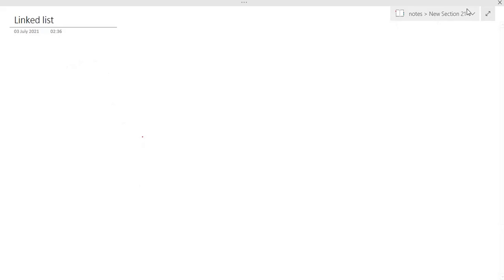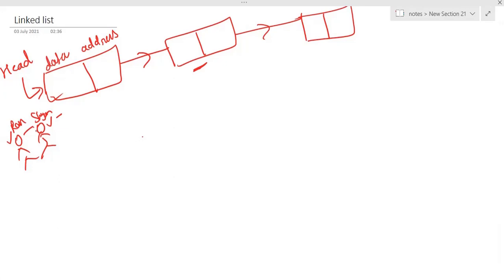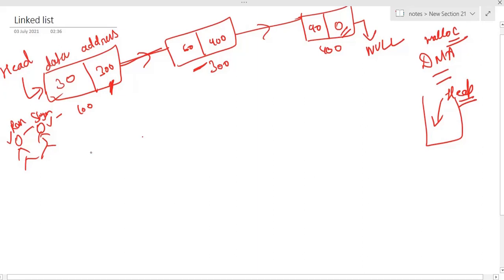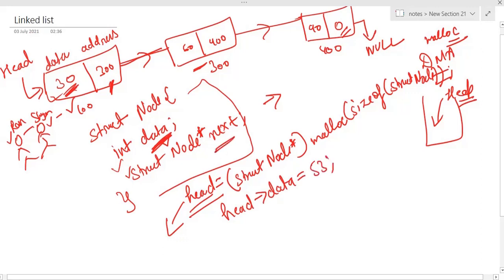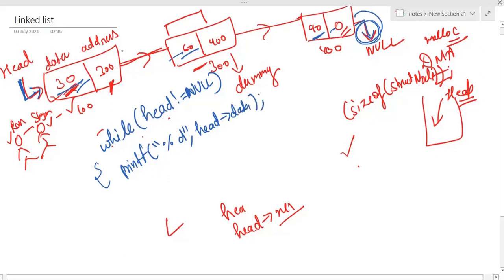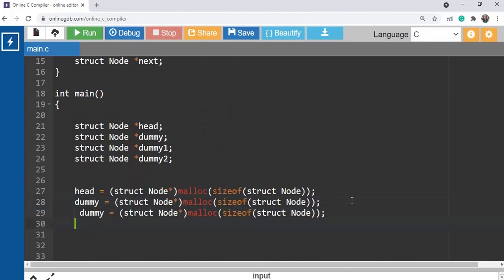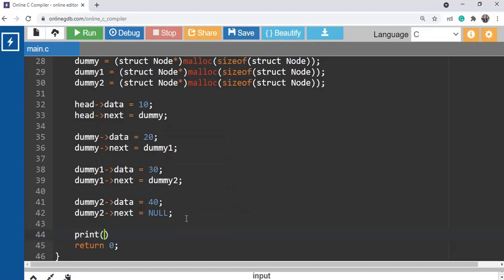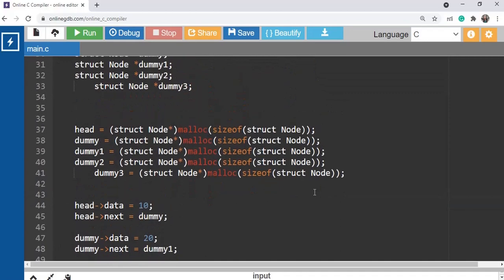Linked List Data Structure: Creation and Traversal || MUST WATCH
Linked List Data Structure: Creation and Traversal